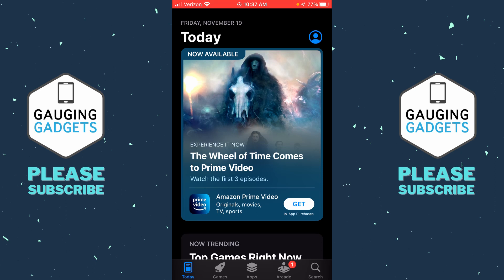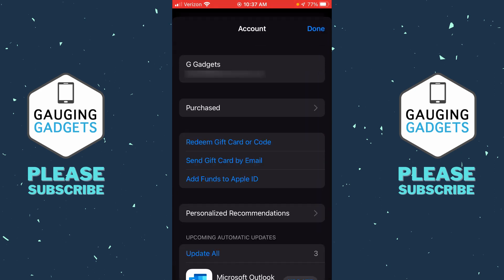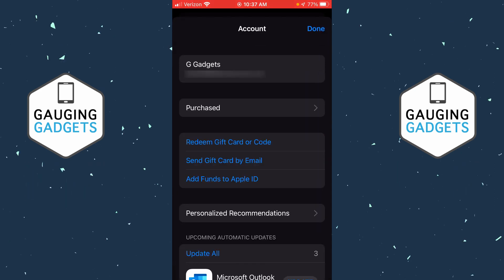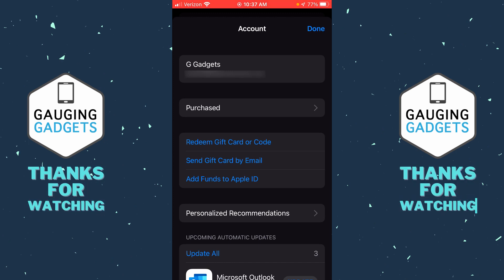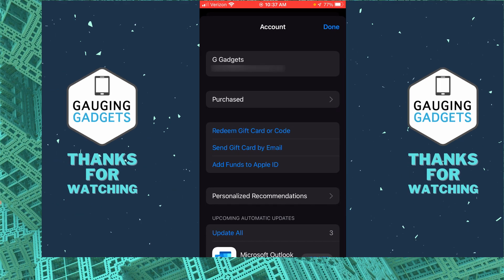How to Find Apple ID on iPhone - 2022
How to find Apple ID on iPhone? In this tutorial, I show you how to get your Apple ID on an iPhone.

Follow the steps below to find MAC address on iPhone:
1. Open the settings on your iPhone.
2. In the iPhone settings, select the first option labeled Apple ID, iCloud, Media & Purchases.